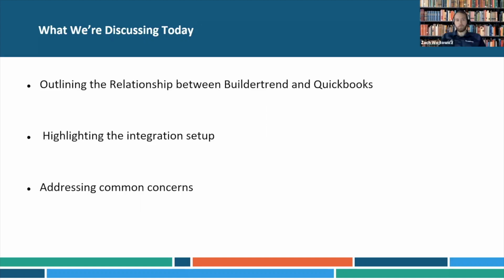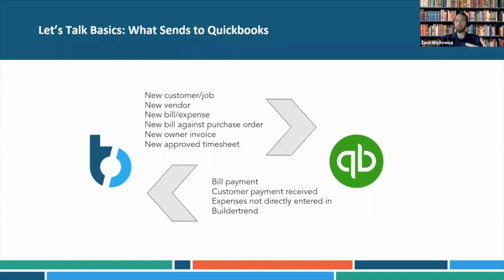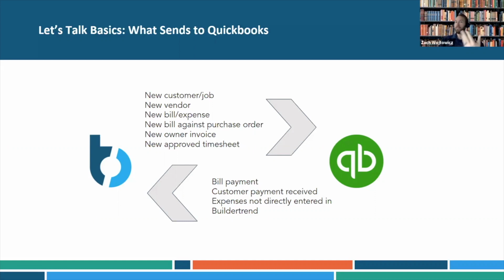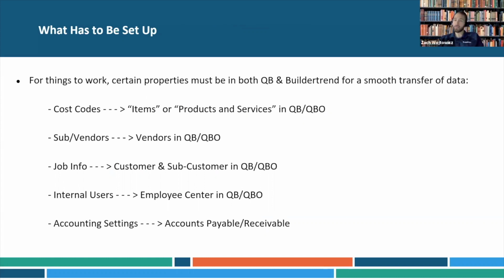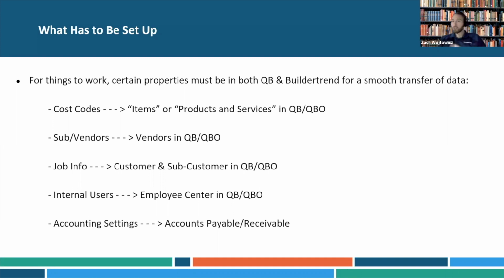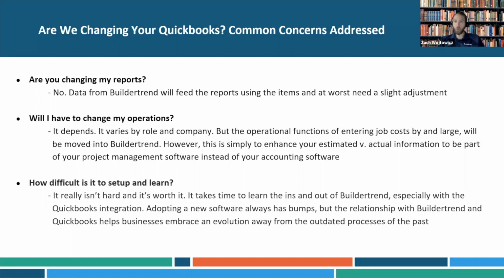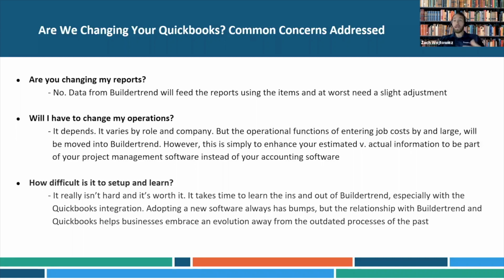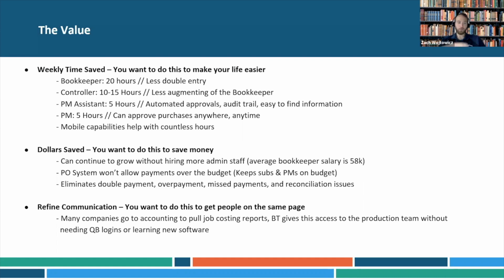The Bottom Line: QuickBooks integration for contractors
This QuickBooks integration webisode is the third in our financial series, The Bottom Line. This Buildertrend webisode series is dedicated to giving you expert insights into our software’s financial tools, so you can be confident in knowing you’re making the best decisions for you and your business.

Get a better understanding of how the two platforms work together to help streamline your business’ financial processes.

We’ll cover:
• The relationship between Buildertrend and QuickBooks
• How the integration is set up
• The common concerns surrounding QuickBooks integration

Watch now to hear from experts:
• Reece Barnes, additional training consultant at Buildertrend
• Zach Wojtowicz, onsite consultant at Buildertrend